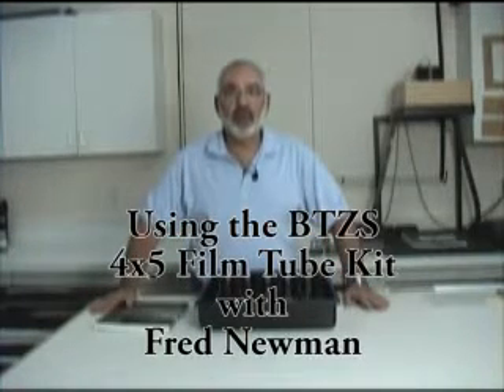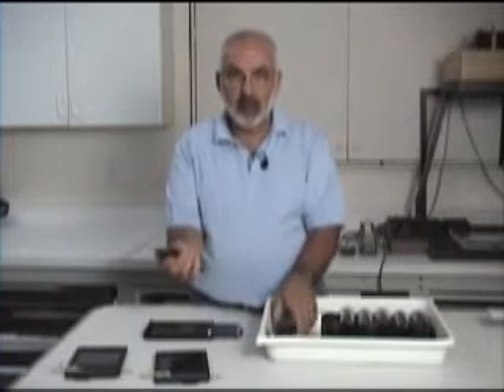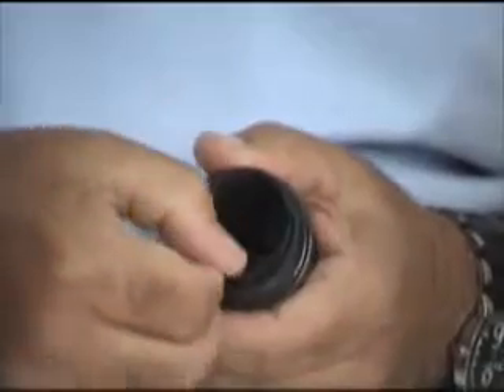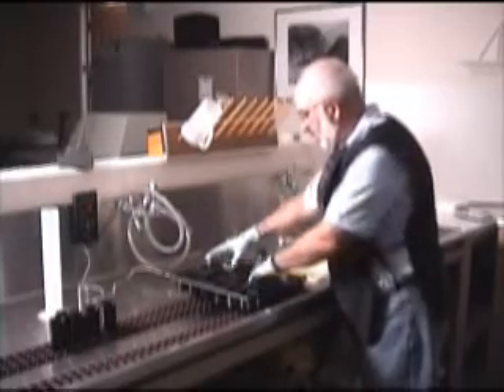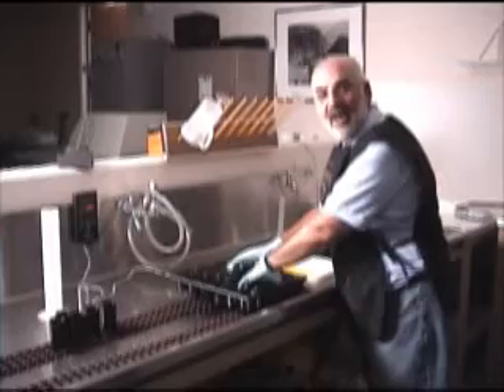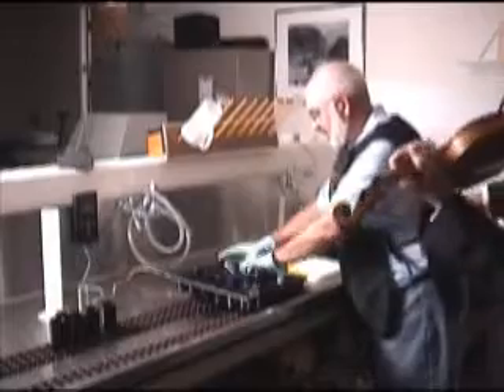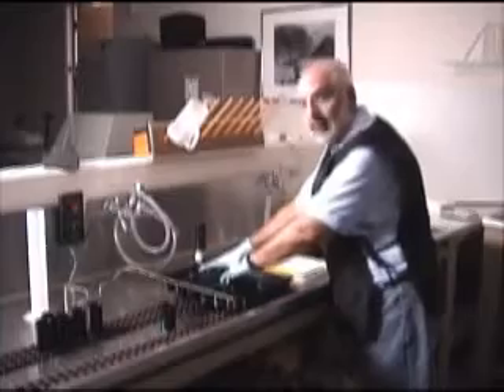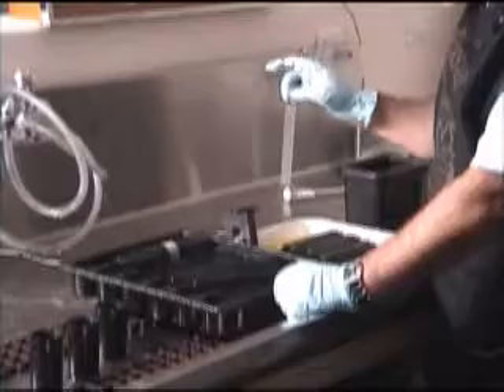2. How to Use the BTZS 4x5 Film Tube Kit - Part 1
The 4x5 BTZS Film Tube Kit is design to process B&W sheet film with the best consistency and minimum time in the dark.